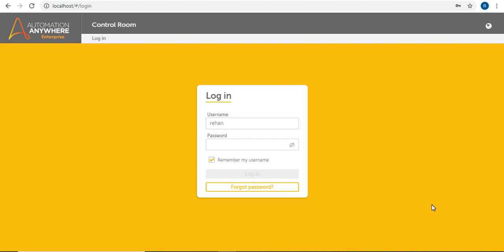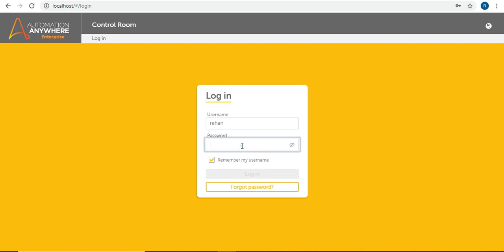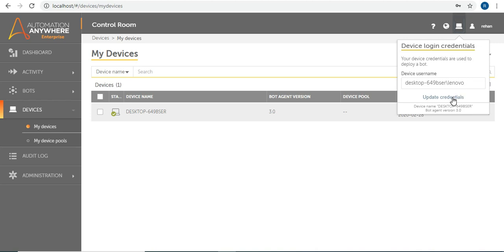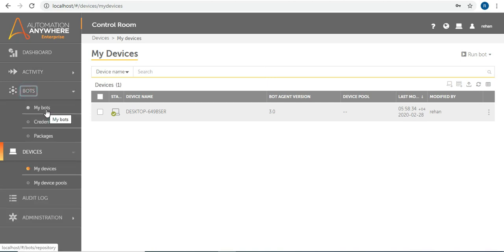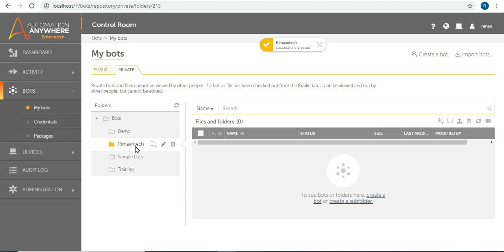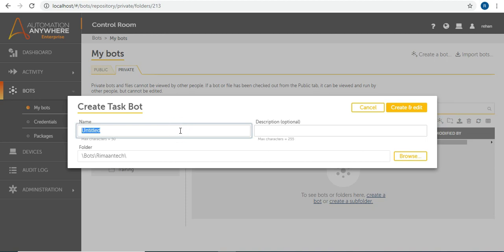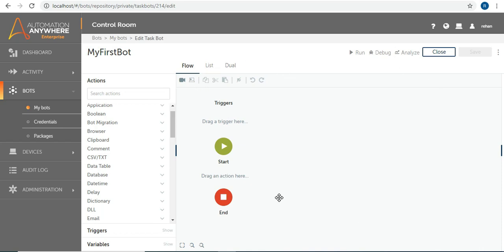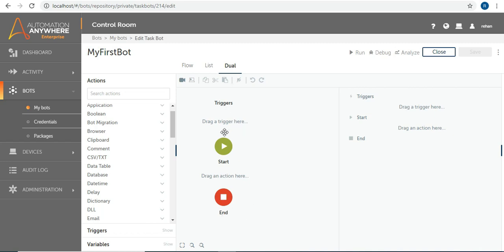Create FIRST BOT in A2019 Automation Anywhere / RPA Tutorial / Learn how to run bot in A2019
Learn how to create your first bot in A2019 Automation Anywhere, what are pre-requisite and how to run your bots.

To learn how to install Enterprise Automation Anywhere and create your first user, watch my previous video as given below -